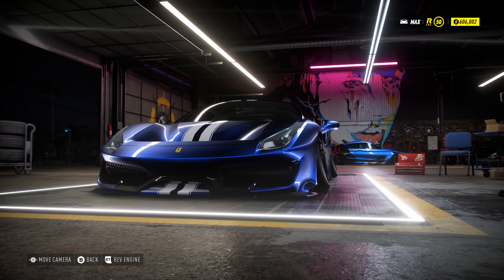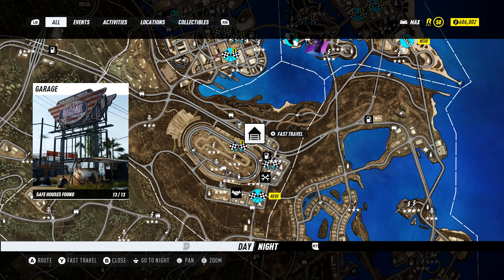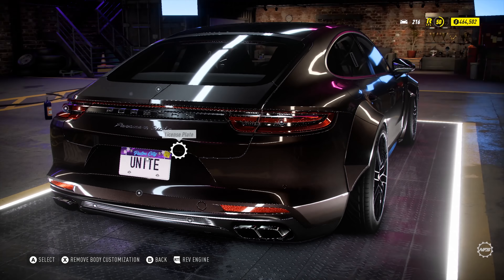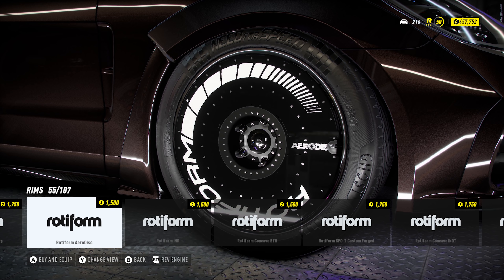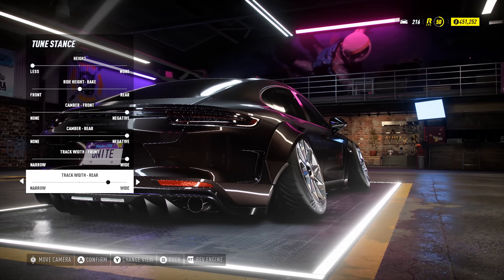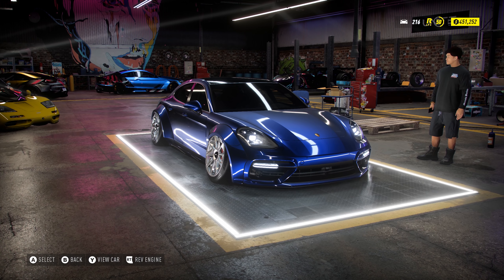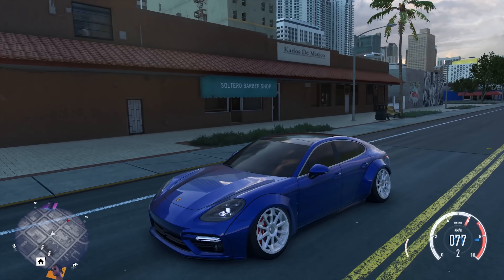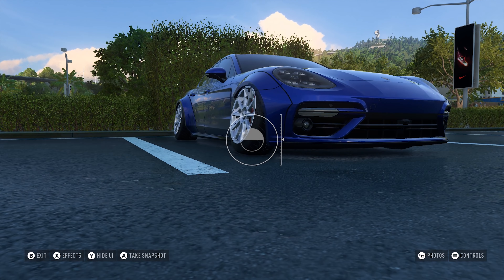TRYING OUT THIS INSANE STANCE MOD ON NFS HEAT